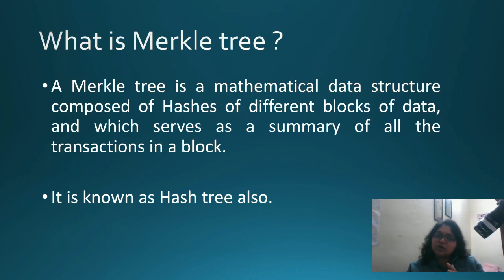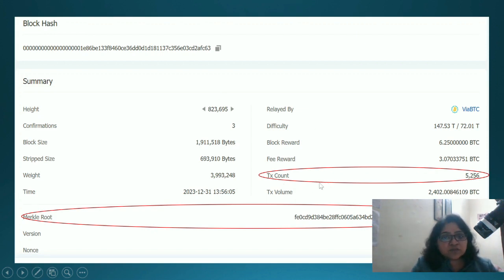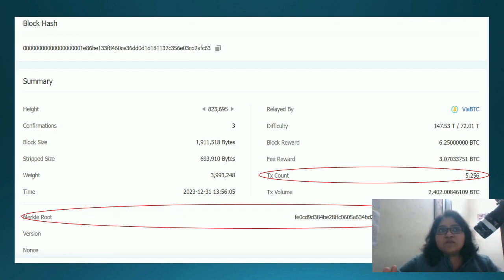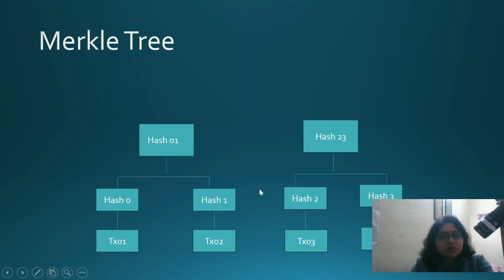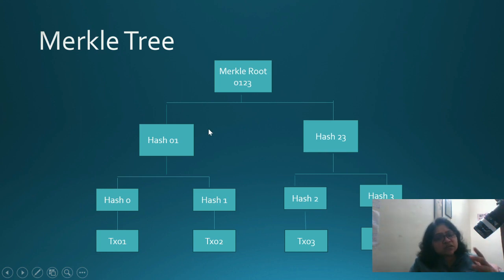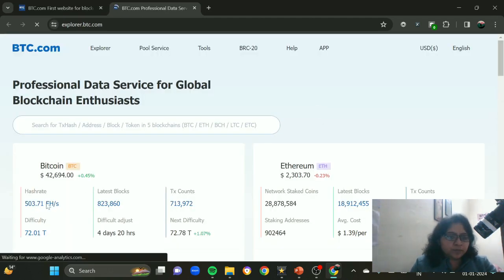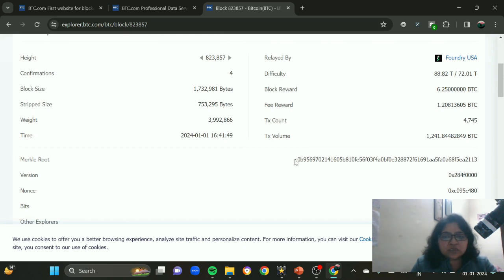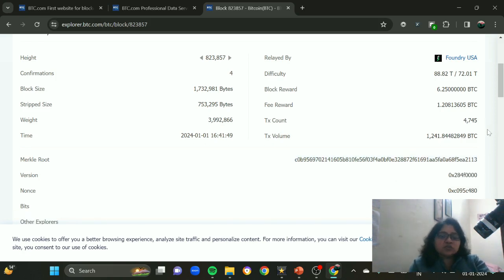Merkle Tree | Merkle Root | What is merkle tree in Bitcoin | Blockchain